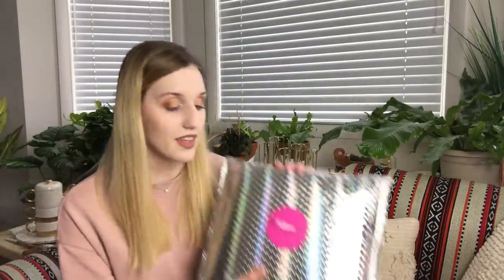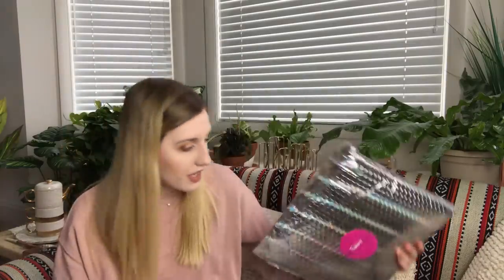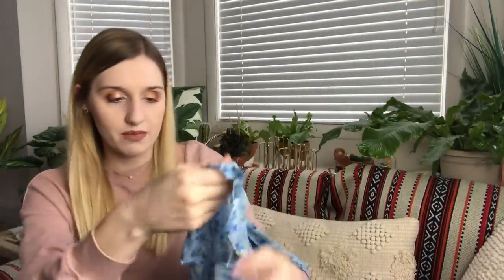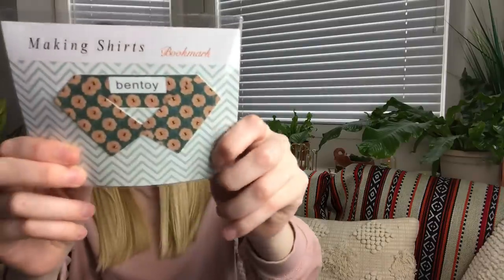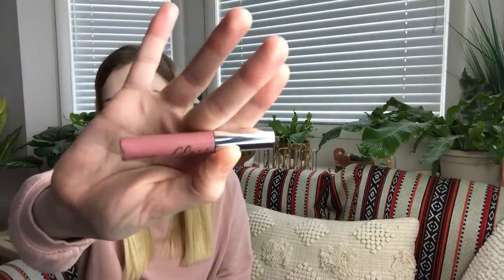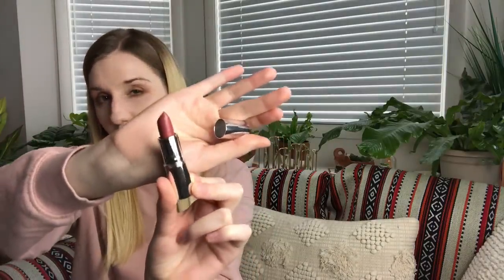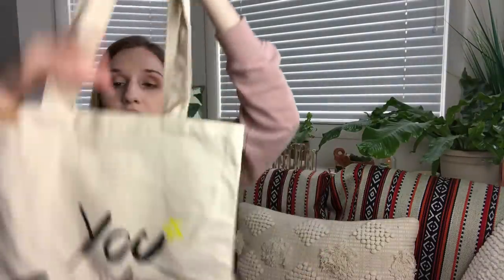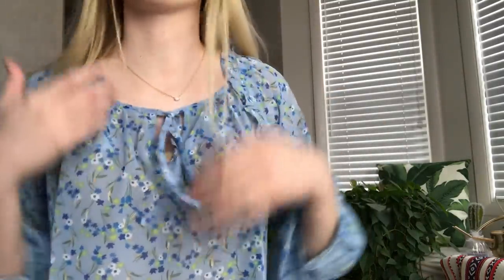My Fashion Crate | May 2019